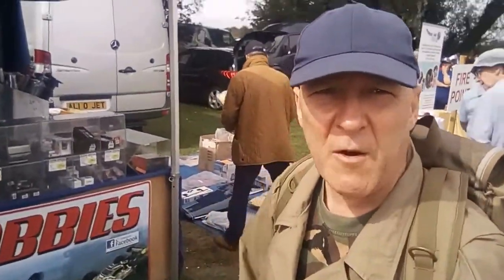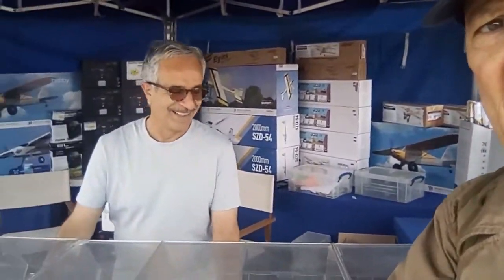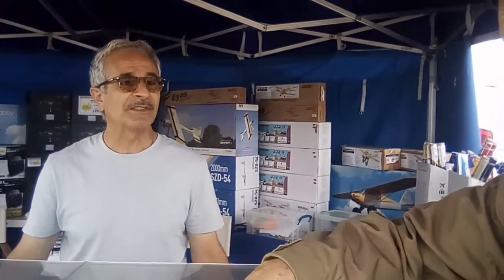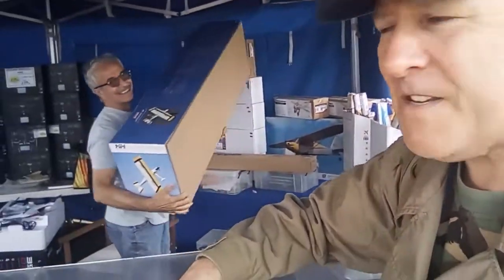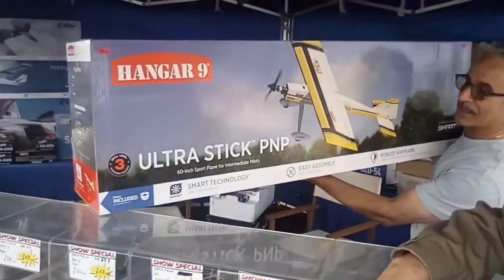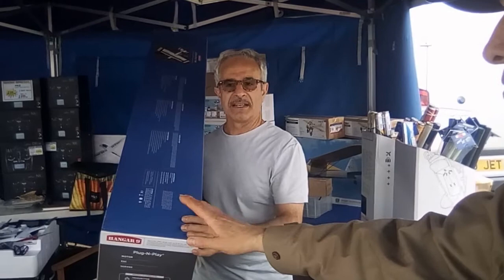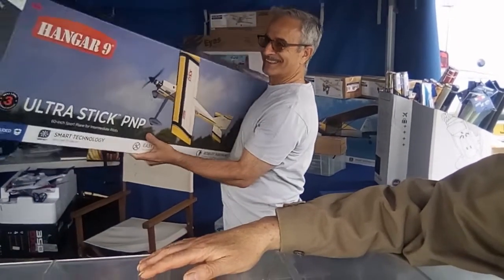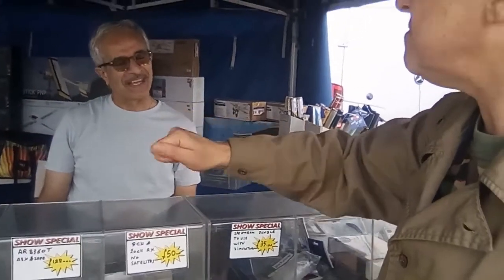Al's Hobbies Milton Keynes, Woodspring Wings Model Aircraft Show UK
Al's Hobbies is a trusted and historic brand giving the best in customer service and stocking the latest and greatest models. We are experts in all types of models, from Planes, Cars, Boats and accessories. Based in Milton Keynes Buckinghamshire we ship across Europe and provide the best in quality and customer service. We have fast shipping at competitive prices. Not only do we have our online store with the best stocked model availability in the UK but we also have our own store, here we also perform repairs and maintenance and have a large array of stock in store. We give all our customers the personal touch and can advise and inspire our customers safe in the knowledge they will always get sound advice and guidance. All of our team members are keen hobbyists and are more than happy to help you with any questions they have.